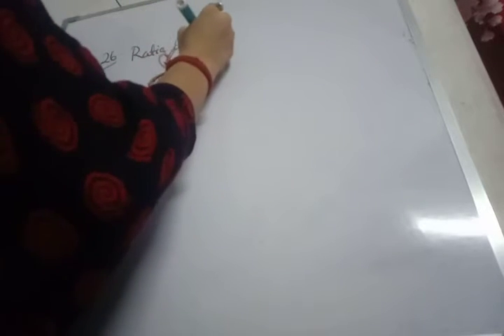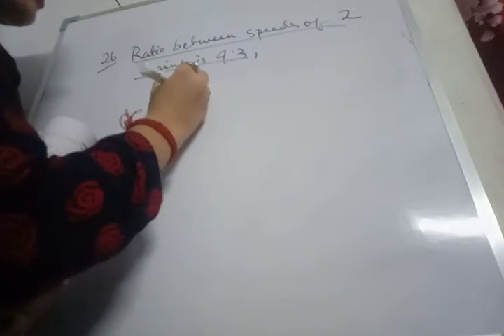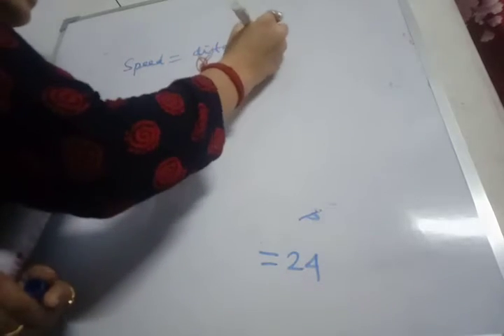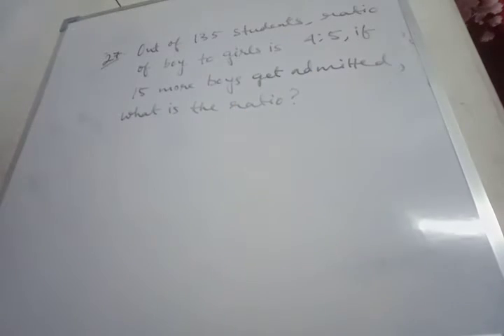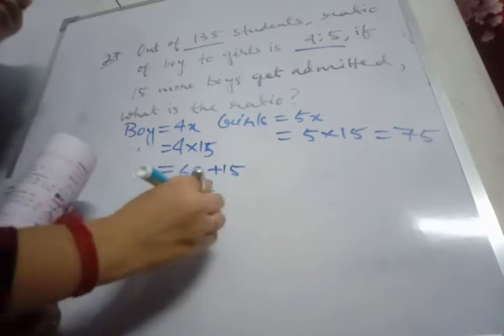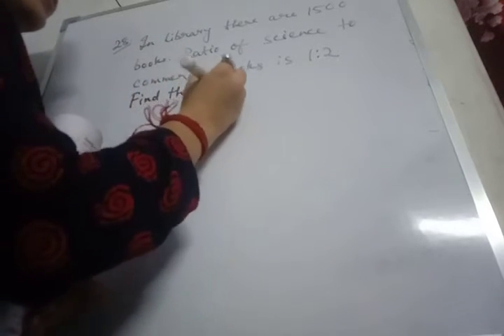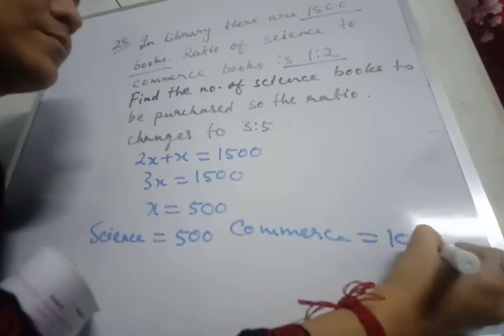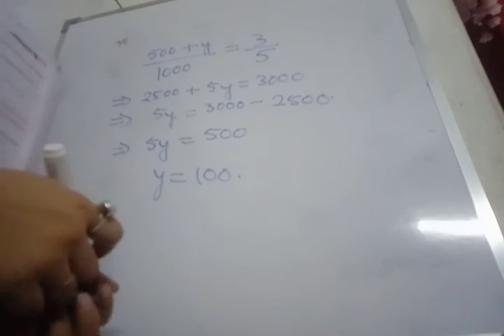Class 6,maths,ratio and proportion part 6(2021)